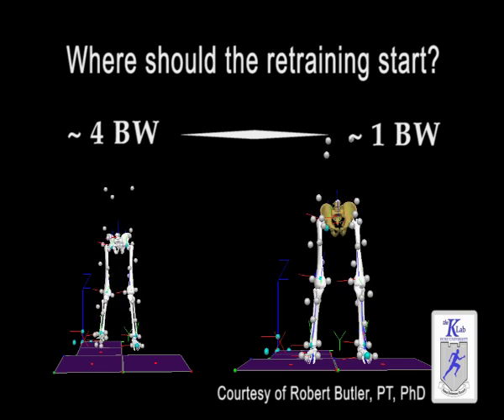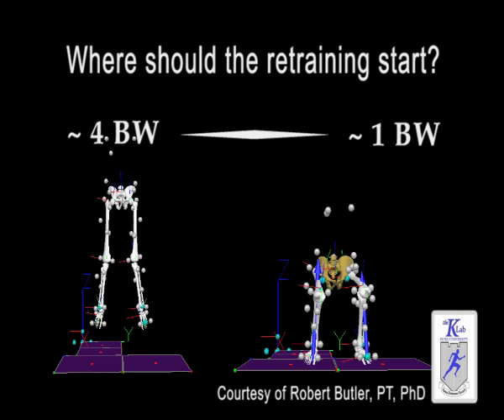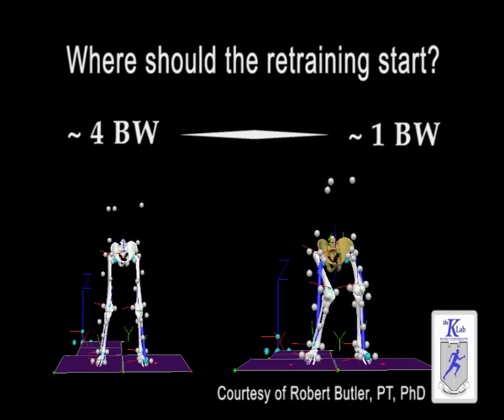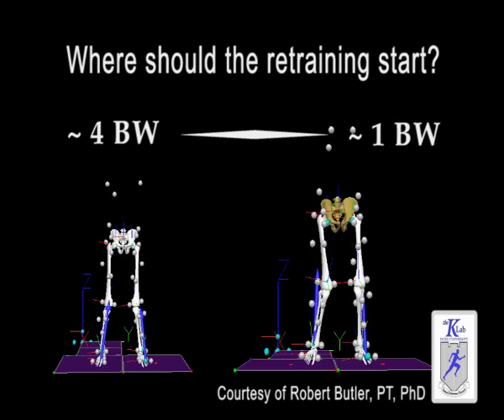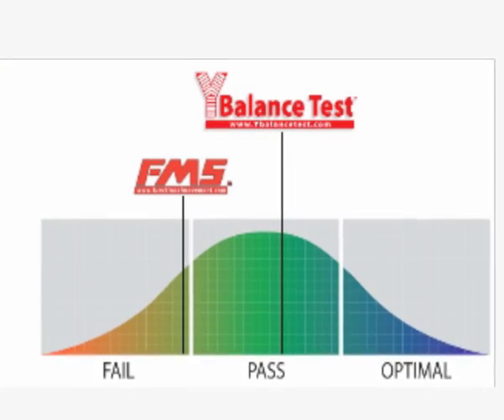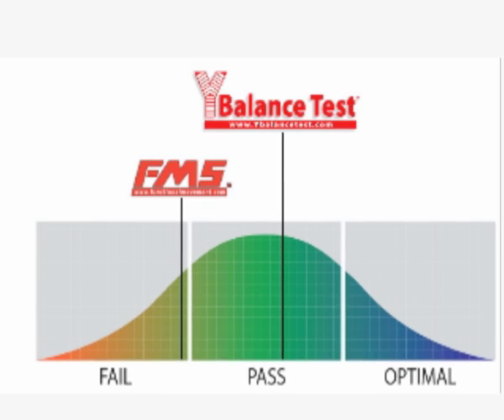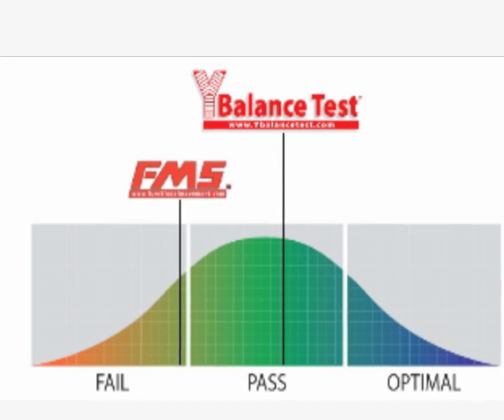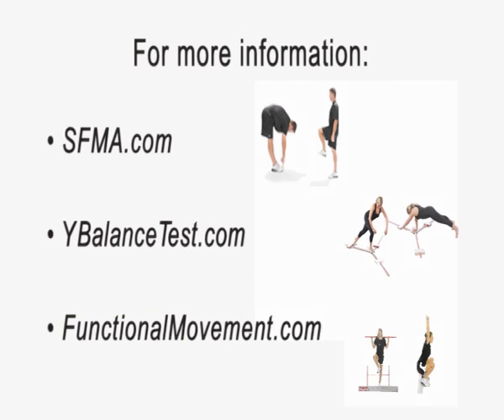Return to Sport & Activity Testing Levels Part 5 of 7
If motor control changes remain after injury and rehabilitation, at what level of testing should we start? Jump landing? Single leg squat? Dr. Kyle Kiesel discusses starting at lower level.